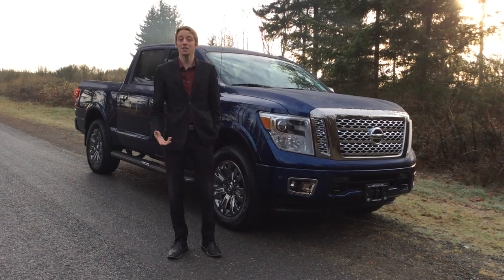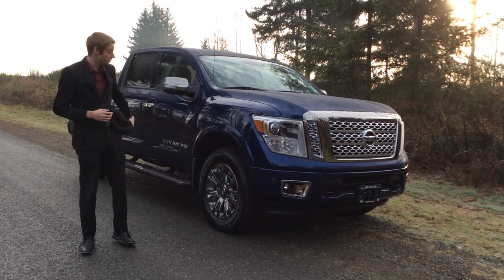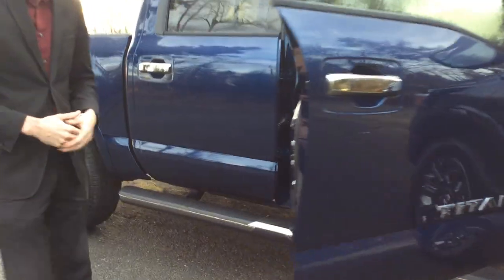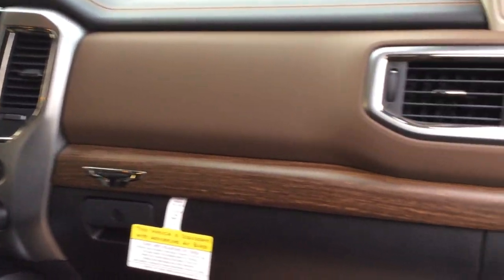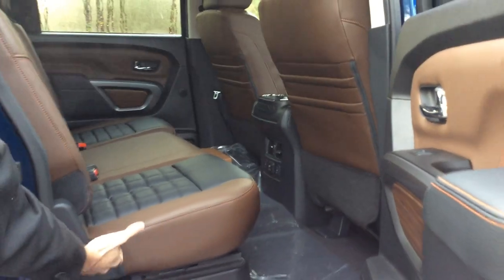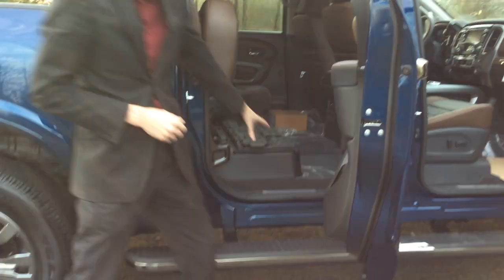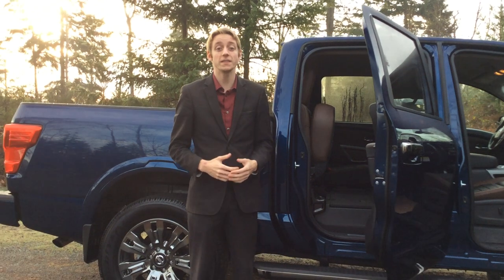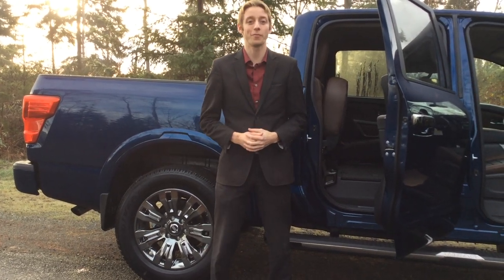New 2018 Nissan Titan Platinum Reserve!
Colton from North Island Nissan shows off the brand new 2018 Nissan Titan! Platinum Reserve trim is the top of the line and loaded with luxury!